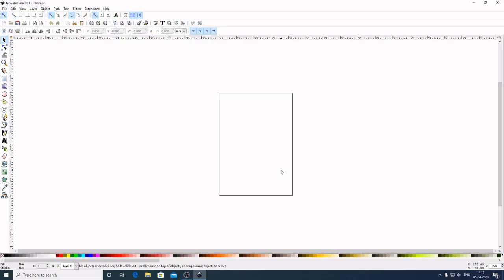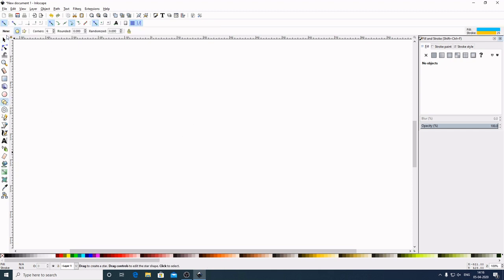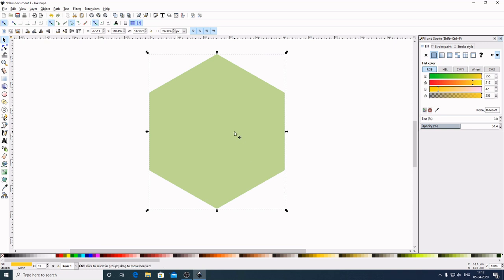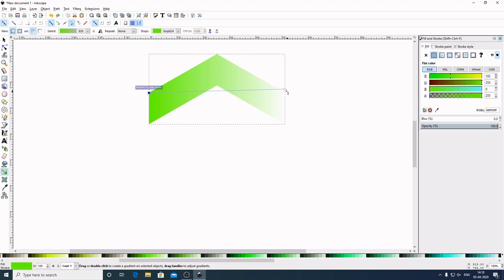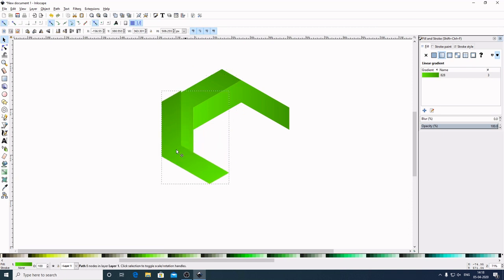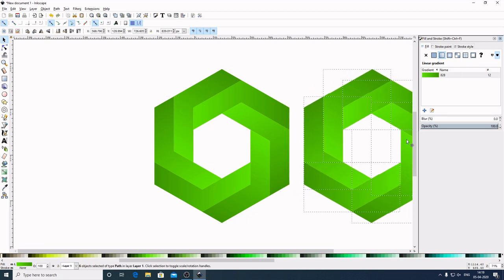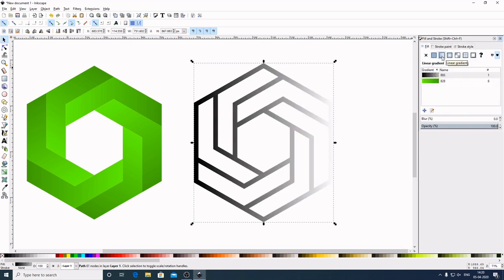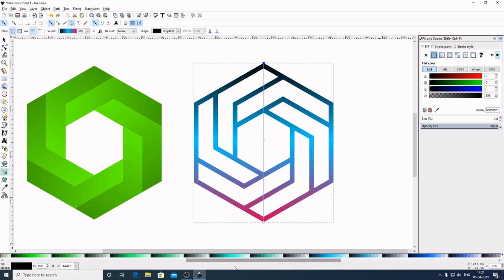Inkscape Tutorial: Create An Impossible Hexagon - Step By Step Guide For Beginners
Hey, wassup guys, welcome to another inkscapetutorial For Beginners. I am Shahid Shaikh. I will teach you a step by step guide to create an impossiblehexagon using Inkscape. You will learn how to use bezier pen tool, apply gradient mesh to graphic and also some basics of Inkscape.

 Once you are familiar with basic of Inkscape, you can bring your imagination to reallity.

Inkscape is a professional vector graphics editor for Windows, Mac OS X and Linux. It's free and open source.